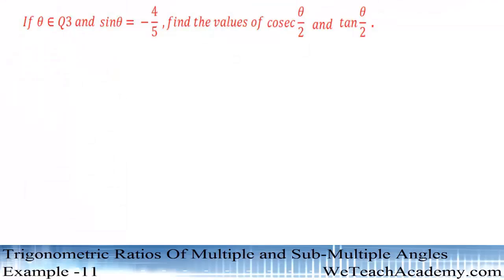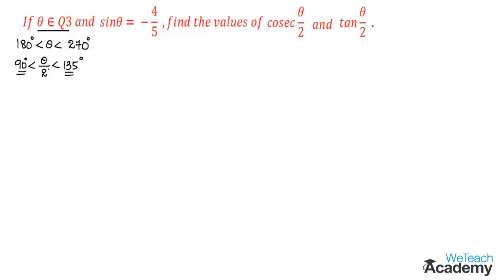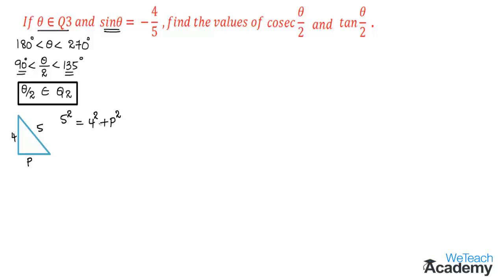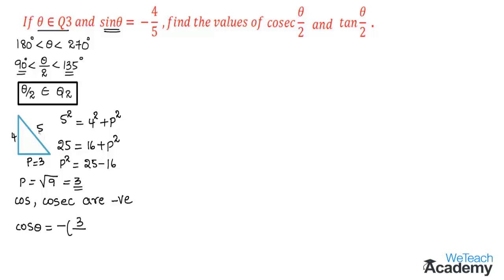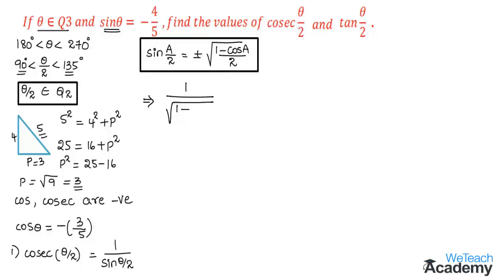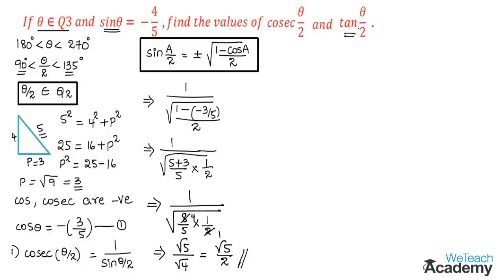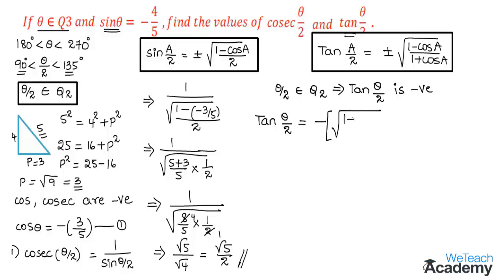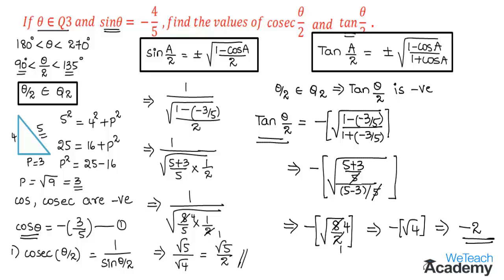Trigonometric Ratios Of Multiple and Sub Multiple Angles Example #11 / Maths Trigonometry